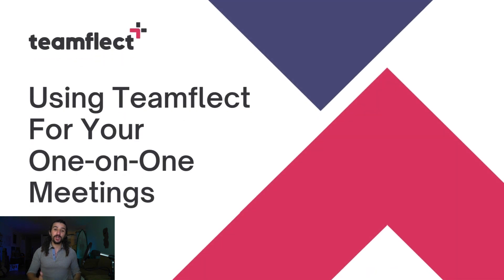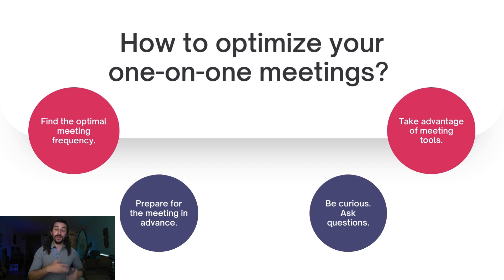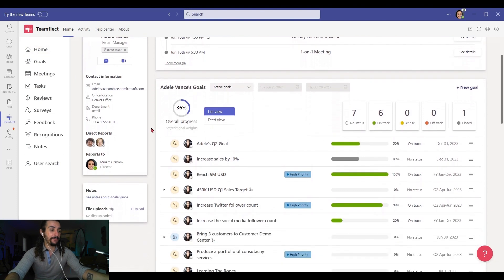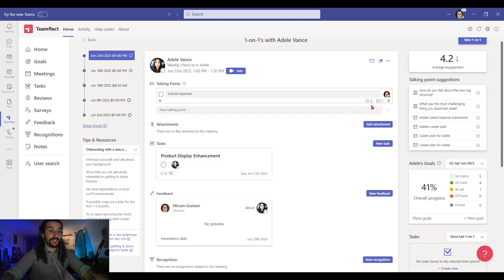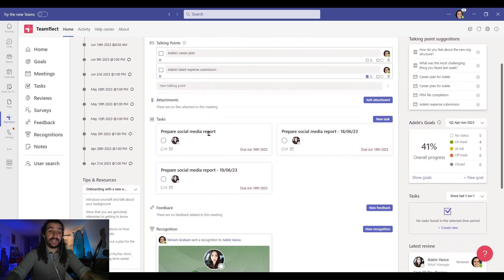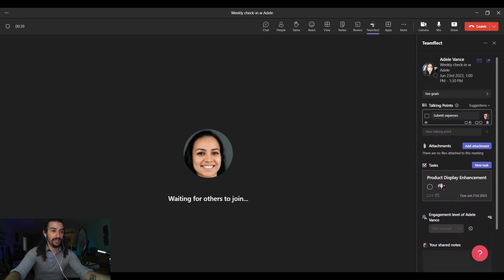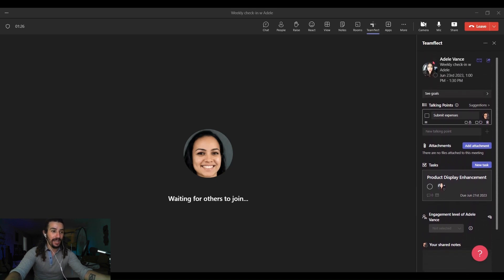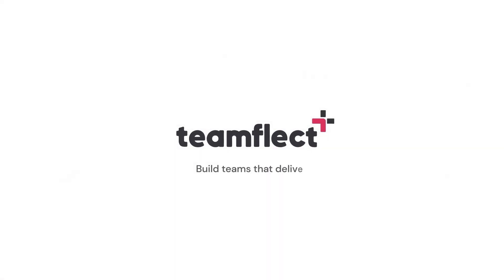How to Conduct Perfect One-On-One Meetings in Microsoft Teams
Join us this week as we explore the secrets to conducting perfect one-on-one meetings in Microsoft Teams. Learn how Teamflect can help you streamline your meetings, enhance communication, and build stronger relationships within your team. Unlock the full potential of your collaboration with expert tips and customizable meeting templates. Don't miss out on this valuable resource for improving your one-on-one meetings!

Why are one-on-one meetings so important? One on one meetings play an integral role in managing remote employees. They help leaders implenet a culture of continuous feedback in their organization and check-in regularly.

How to optimize one-on-one meetings? Optimizing one-on-one meetings can help remote teams boos productivity immensely. Finding the optimal meeting frequency, preparing for the meeting in advance through meetinga agendas, and using meeting software can help optimize one on one meetings.

Optimize meetings with Teamflect: Teamflect is a one-on-one meeting tool designed specifically for Microsoft Teams. It lets users create meeting agendas inside Teams that they can access before, during, or after meetings. Teamflect users can access goals, tasks, feedback, and recognition inside ongoing Microsoft Teams meetings.

00:00 - Intro
00:11 - Why are one-on-one meetings so important?
00:30 - How to optimize one-on-one meetings?
01:01 - Optimize meetings with Teamflect